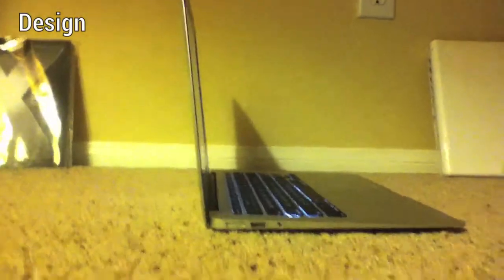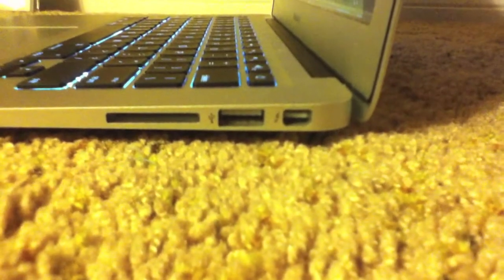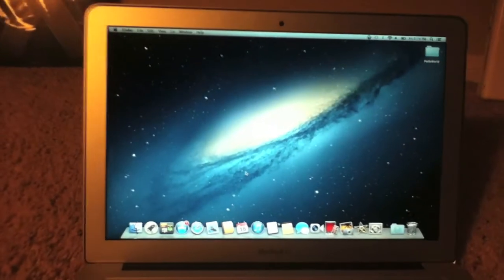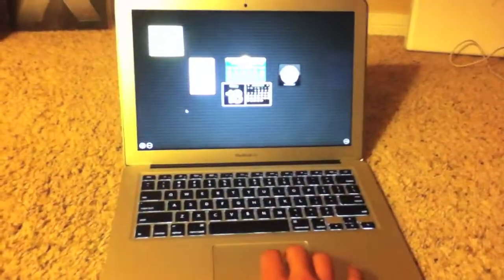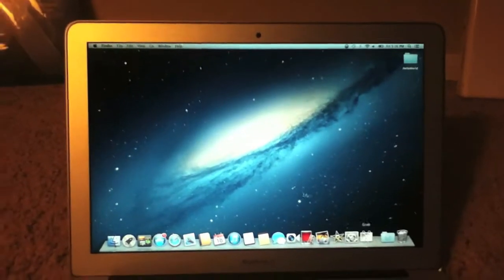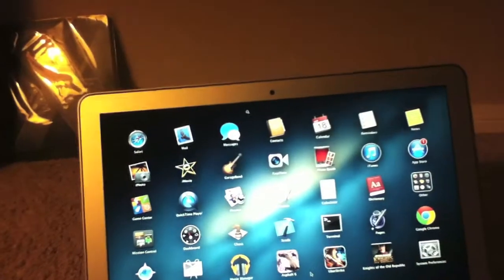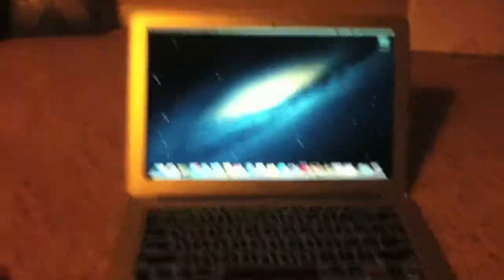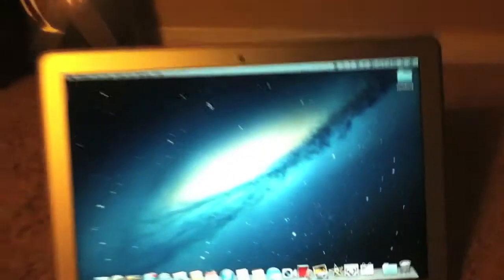2012 Macbook Air Review (13 inch)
Here is my review of the 13 inch Macbook Air!